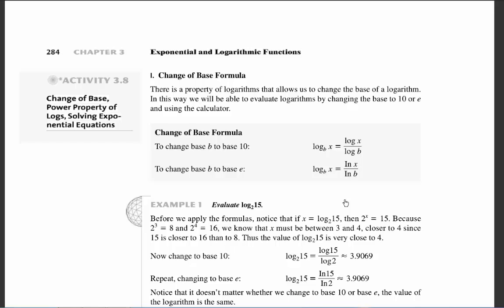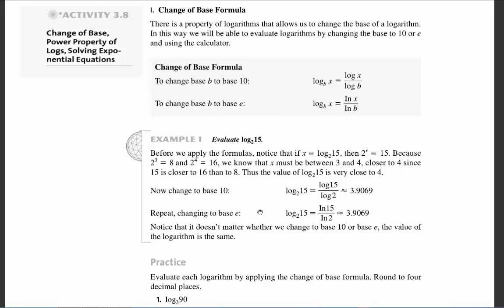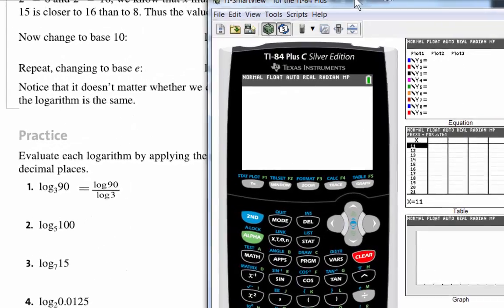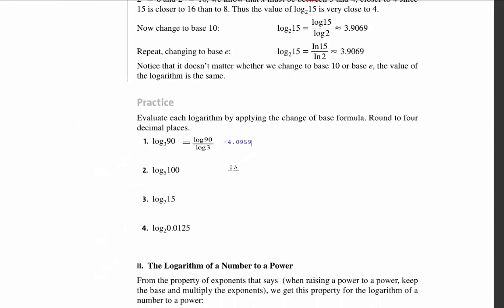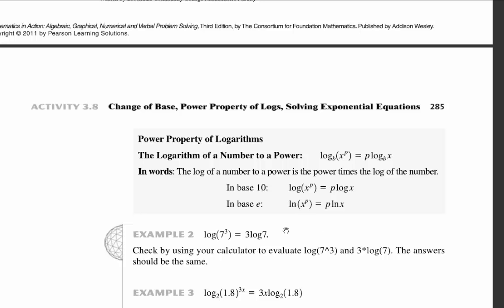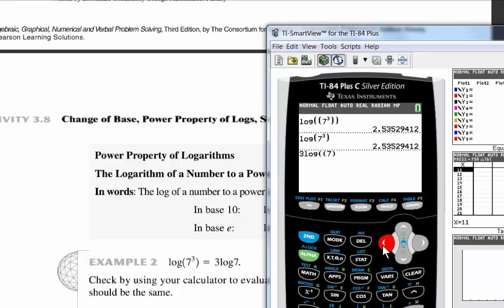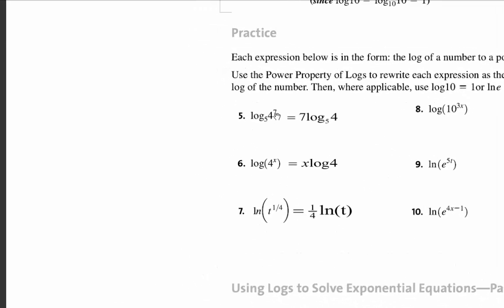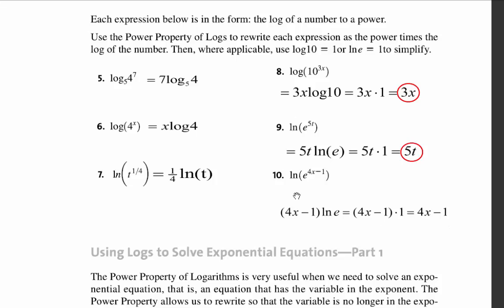Activity 3.8 a